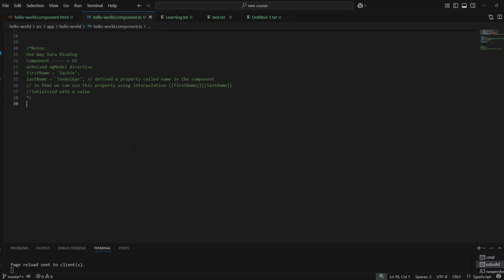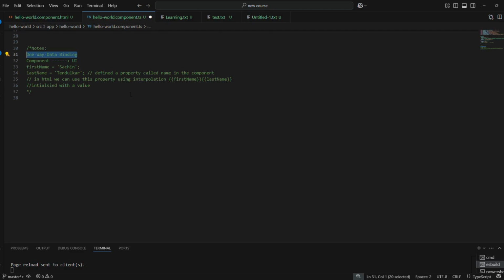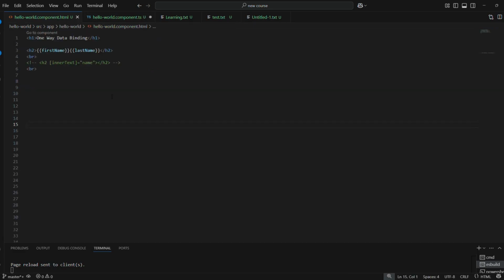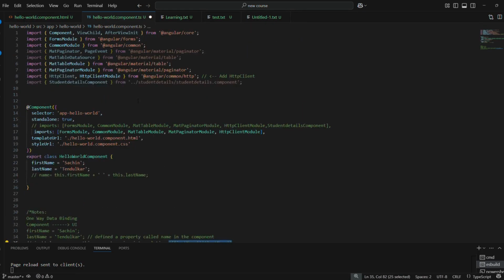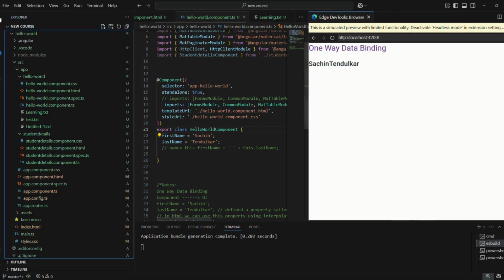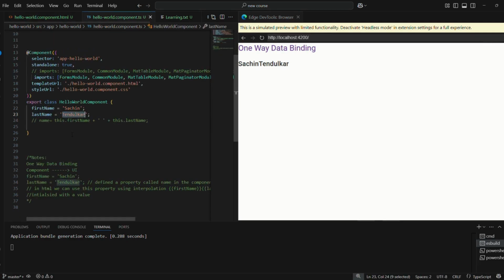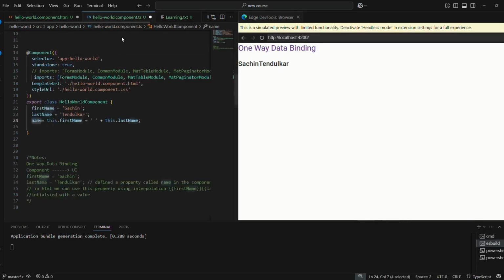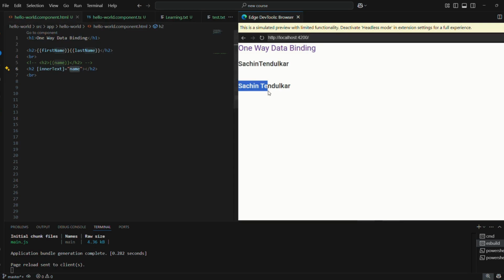Master Angular One-Way Data Binding with Interpolation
"Discover the simplicity and power of Angular's one-way data binding using interpolation! In this video, we break down the fundamentals of interpolation and show you how to bind data from your component to your template effortlessly.

Perfect for beginners and those looking to strengthen their Angular foundation, this tutorial provides clear explanations and practical examples to help you create dynamic and engaging web applications.